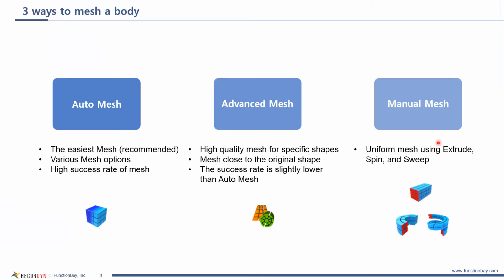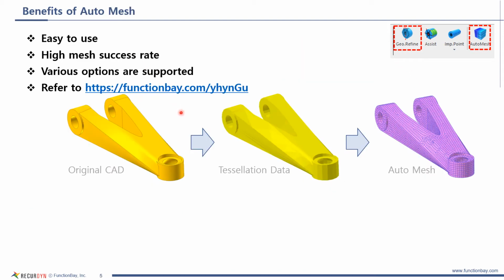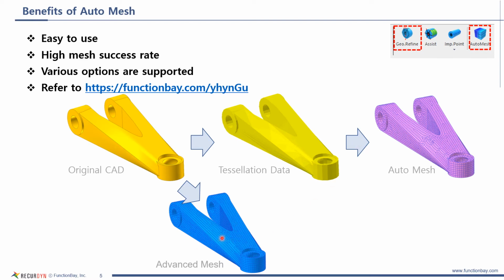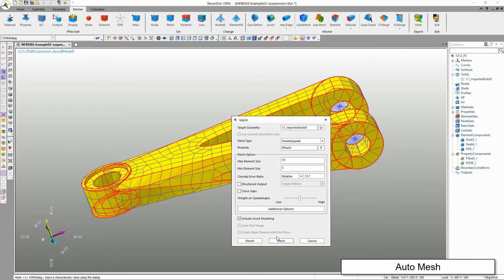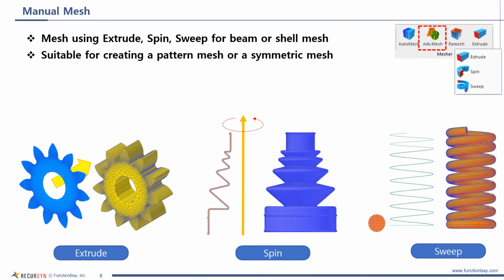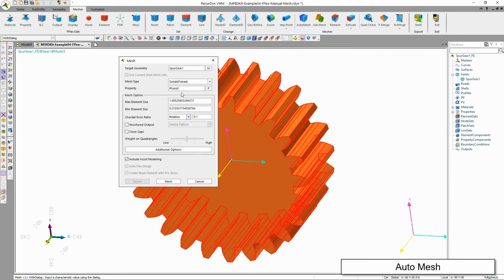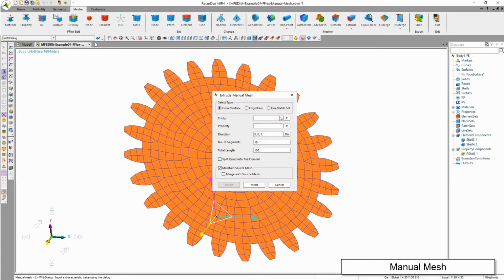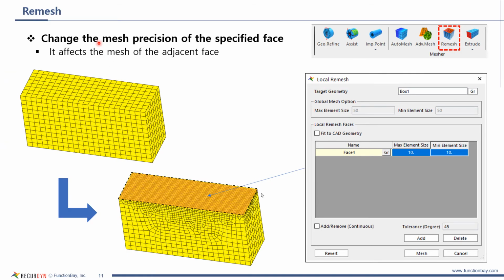3 types of Mesh and Remesh - RecurDyn MFBD Kit 05